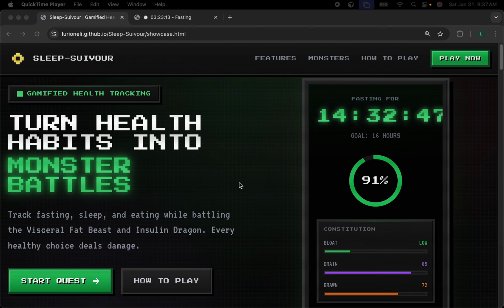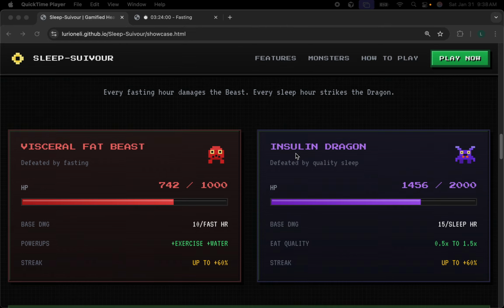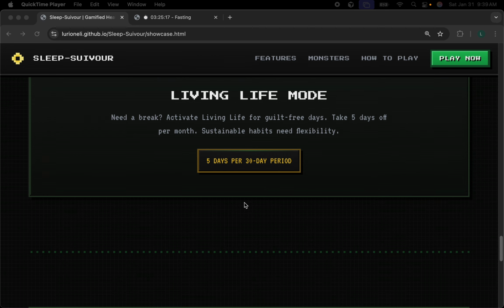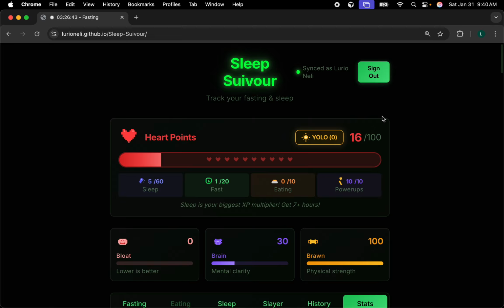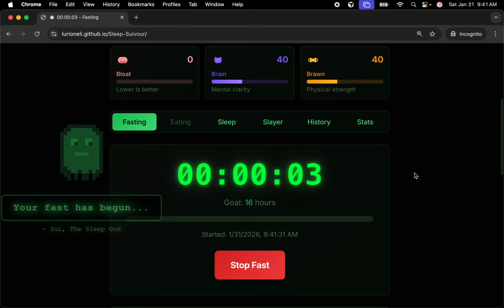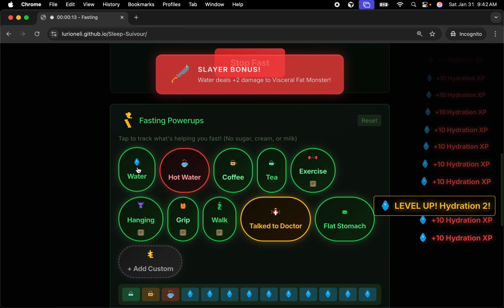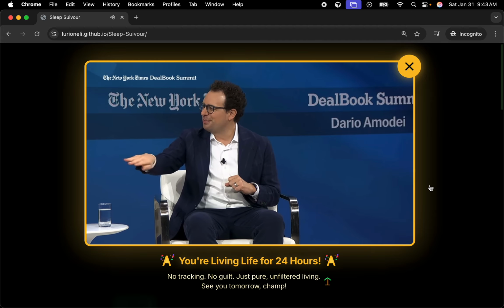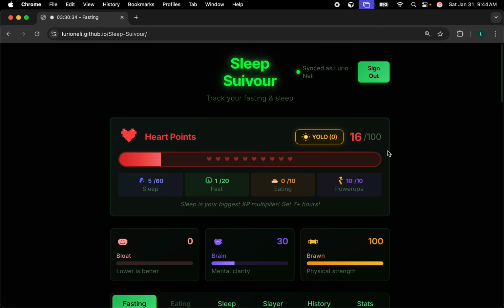Sleep Suivour (Fast, eat, sleep) showcase 2026 01 31 at 9 36 06 AM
Turn health habits into monster battles!
Track fasting, sleep, and eating while battling the Visceral Fat Monster and Insulin Resistance Dragon. Every healthy choice deals damage.

Runescape inspired!